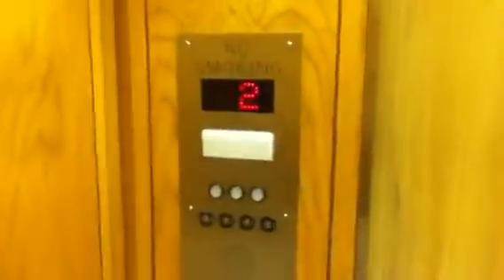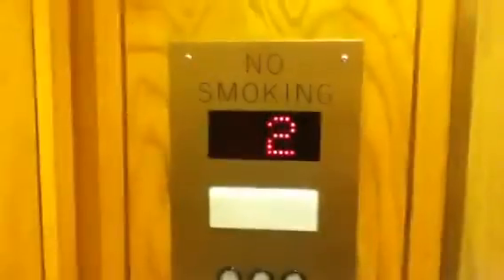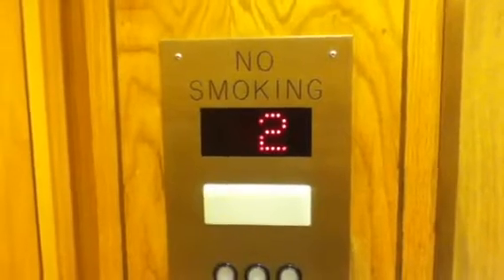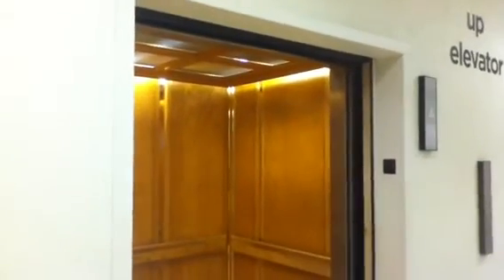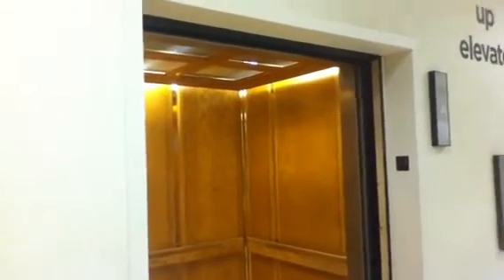Montgomery elevator at Jcpenney at Ridge Mare Mall Fort Worth TX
This is a nice elevator it is very similar to the one at North East in Hurst this does start off rough and a big drop going down the weird thing about these things  they run opposite of each other when one goes up the other goes down no mater if there is people in it or not that is what it has always done for as long as I can remember.